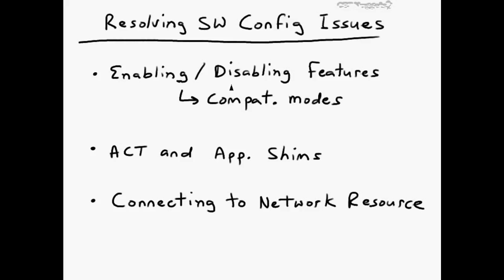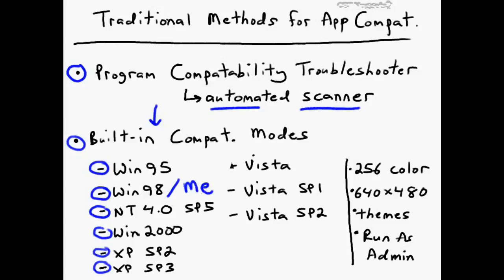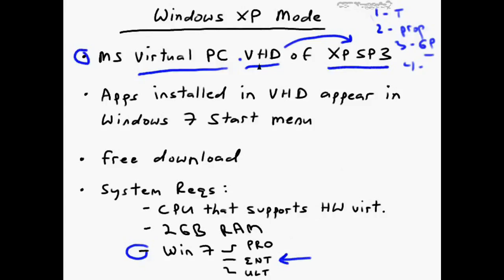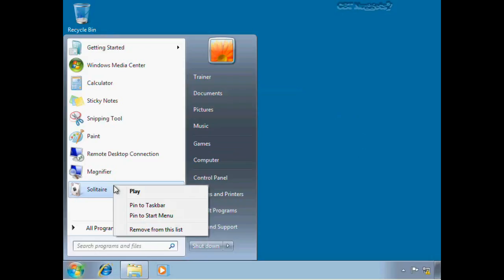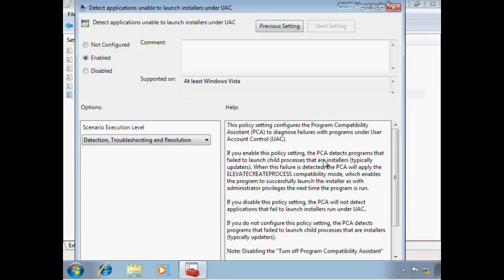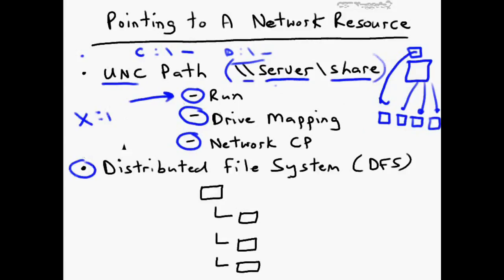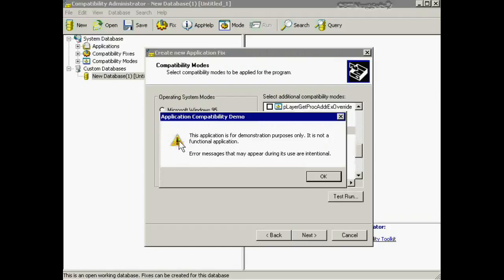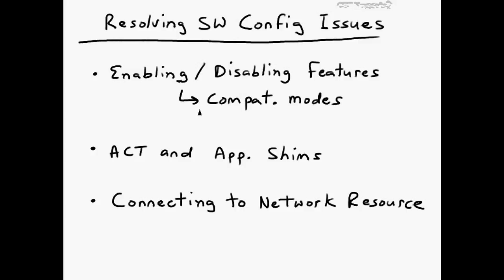How to resolve software configuration issuses ? ||| PVS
*Enabling/Disabling features
*ACT and Application issues
*Connecting to network resources